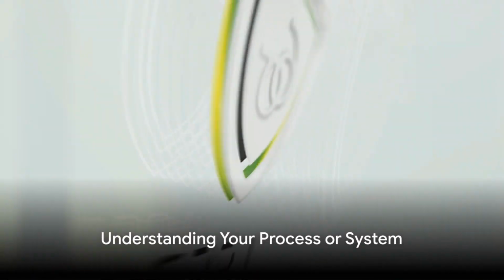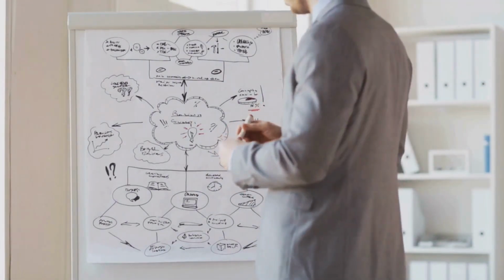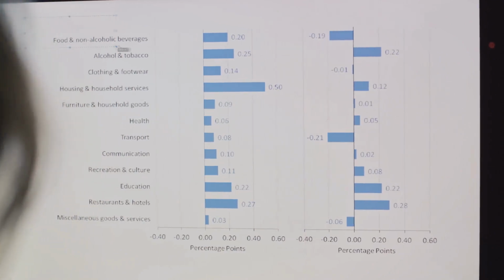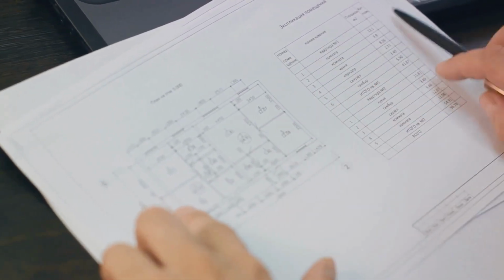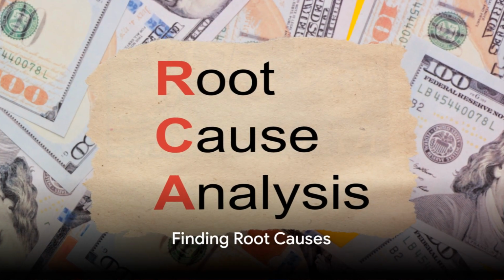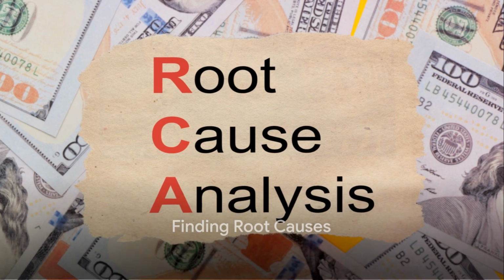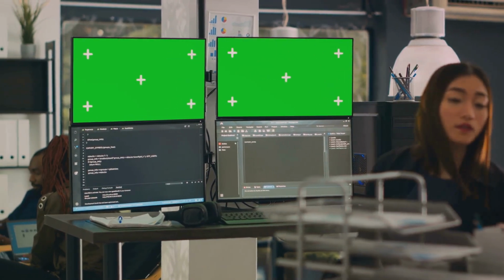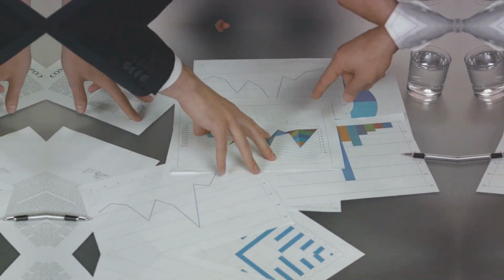Bridging the Divide A Guide to Identifying Process || Lean Six Sigma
A Guide to Identifying Process'—where Lean Six Sigma methodologies meet process optimization strategies! Explore the intersection of efficient workflows and Lean Six Sigma principles in our expert-led discussions. Uncover practical insights, step-by-step guides, and proven techniques to identify and bridge gaps within your processes. Whether you're a seasoned professional or a newcomer eager to enhance your process management skills on six sigma, our channel offers invaluable insights into streamlining operations.